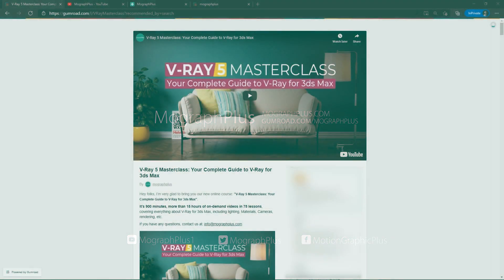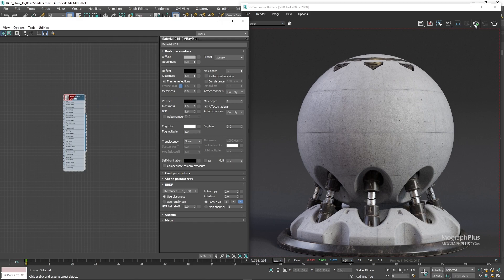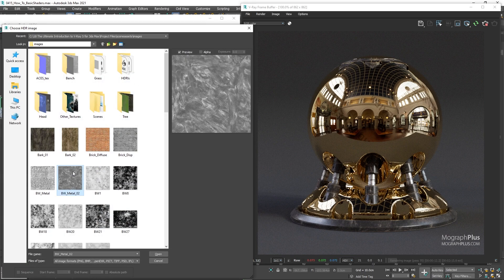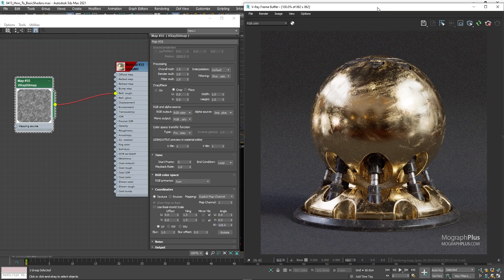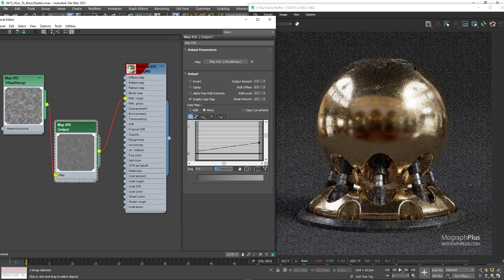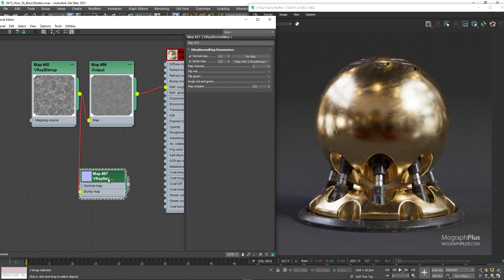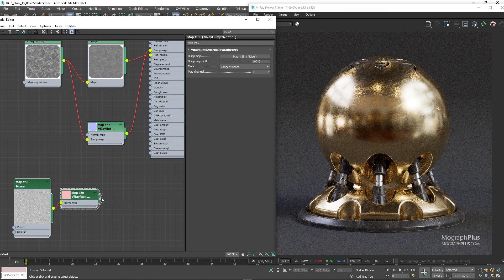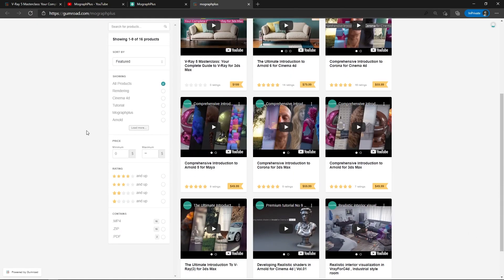How To Create Realistic Metal Materials in V-Ray for 3ds Max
In this video which is a free samples from our online course "V-Ray 5 Masterclass: Your Complete Guide to V-Ray for 3ds Max" , we learn how to approach creating Metal Materials in V-Ray for 3ds Max.